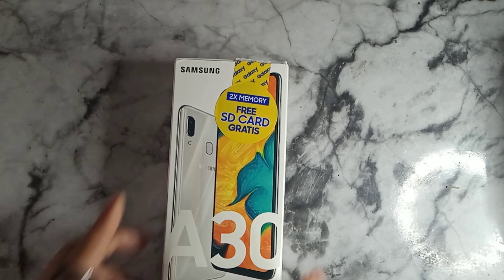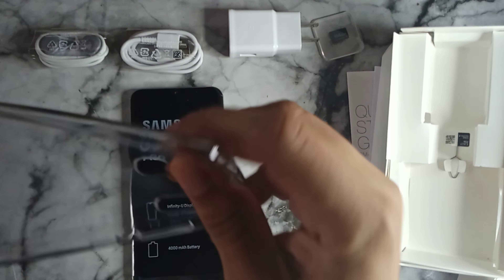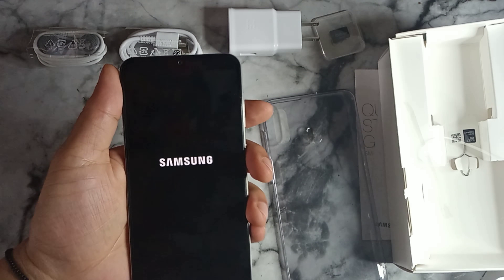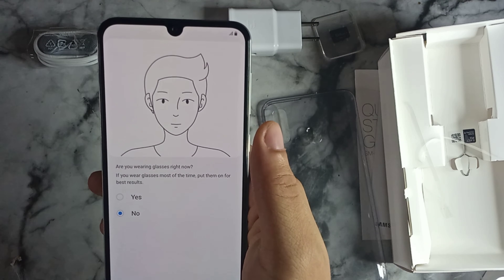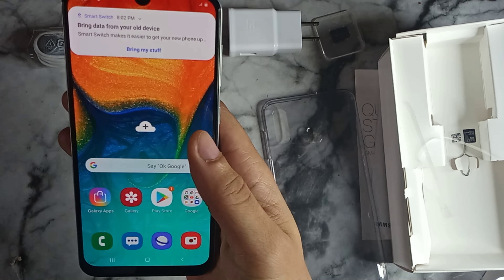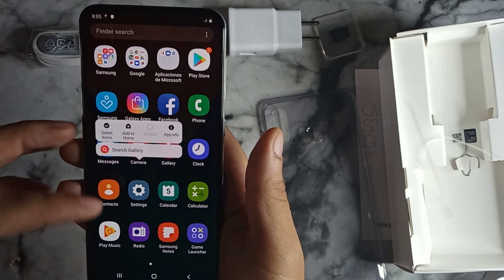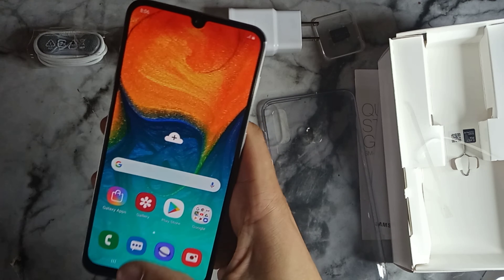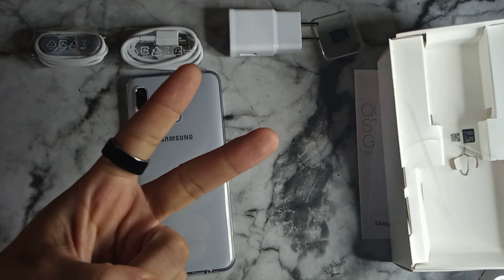Samsung Galaxy A30 (64GB, 4GB RAM) 6.4" FHD+ Infinity-U Display Unboxing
SamsungGalaxyA30 (64GB, 4GB RAM) 6.4" FHD+ Infinity-U Display Unboxing

Where to buy

The Samsung Galaxy A30 is powered by a Exynos 7904 Octa (14 nm) CPU processor with 64 GB, 4 GB RAM or 32 GB, 3 GB RAM. The device also has a 6.4-inch Super AMOLED capacitive touchscreen (1080 x 2340 pixels, 403 ppi) display. It has a Dual: 16 MP, f/1.7, PDAF + 5MP rear camera and supports Wifi, GPS, 3G and 4G LTE. It packs in a Non-removable Li-Po 4000 mAh battery at 7.7mm device thickness, running on Android 9.0 (Pie). International Model Compatible with Most GSM Carriers like T-Mobile, AT&T, MetroPCS, etc. Will NOT work with CDMA Carriers Such as Verizon, Sprint, Boost